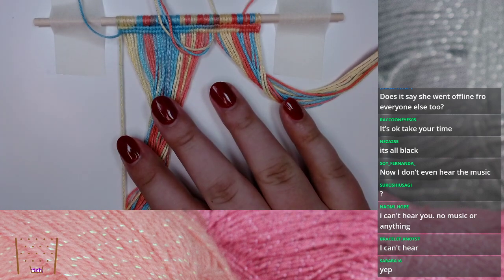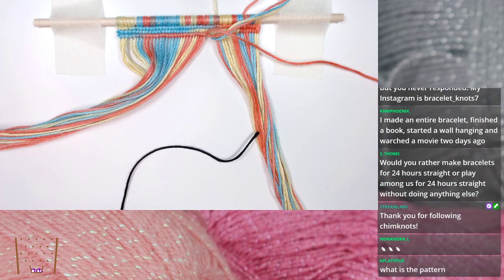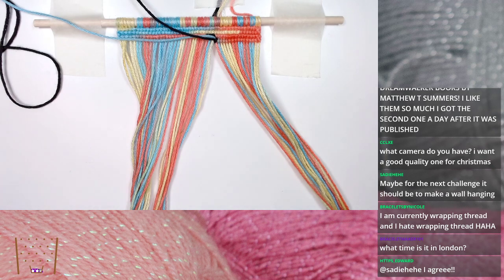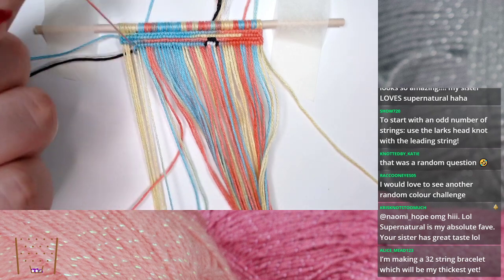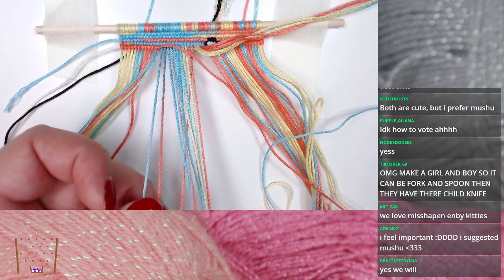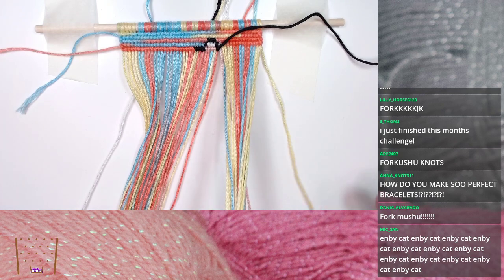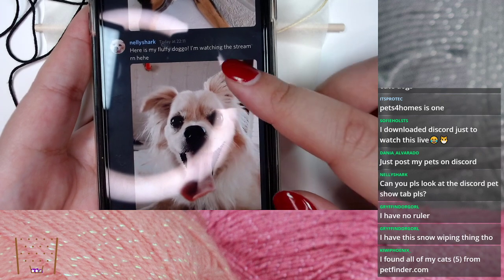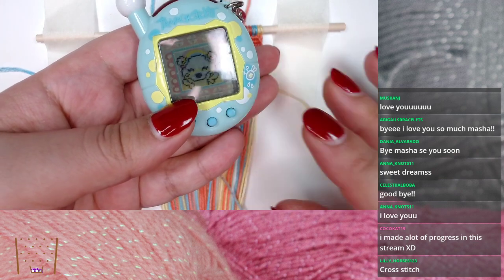KITTY WALL HANGING KNOTTING || Masha Knots Live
Hey guys! In this live I am knotting Fork Mushu the kitty wall hanging live.

Masha Knots Mail
LONDON
United Kingdom
SE8 9EN